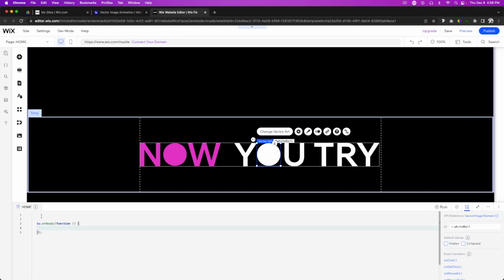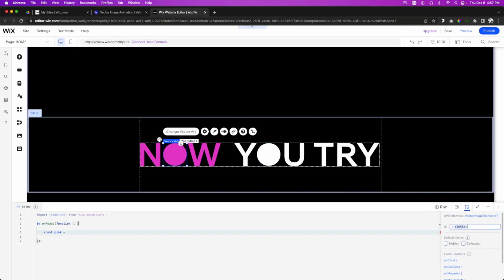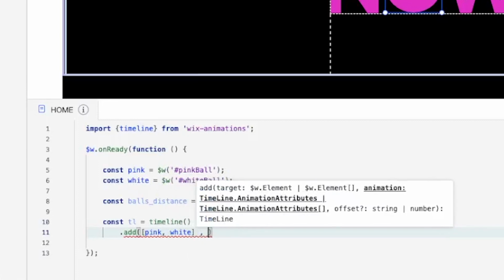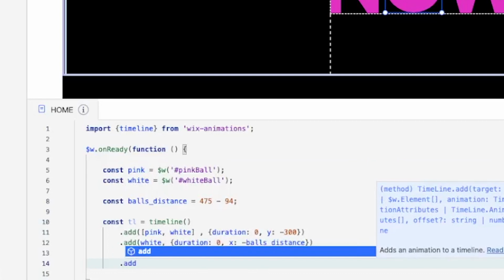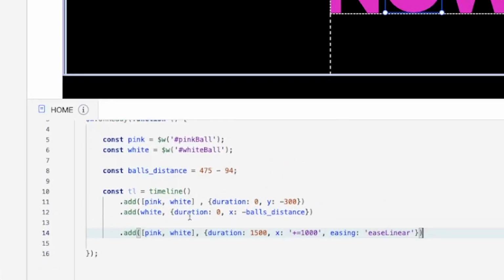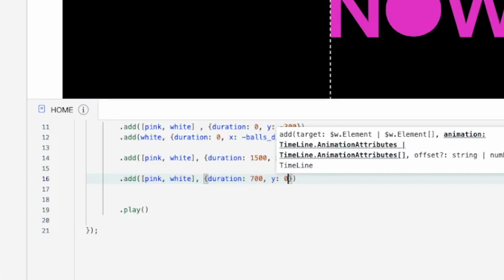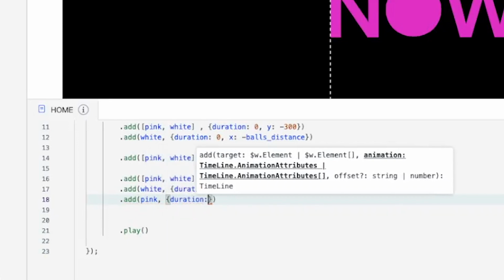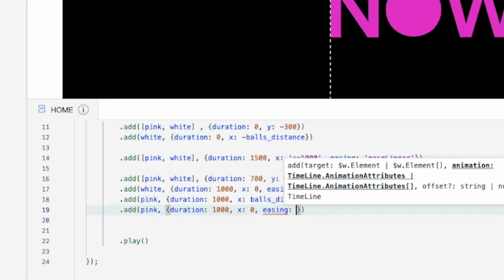Beginner Velo Animation Project | Wix Fix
In today's video, we will be using one of Wix's beginner friendly Velo animation projects.